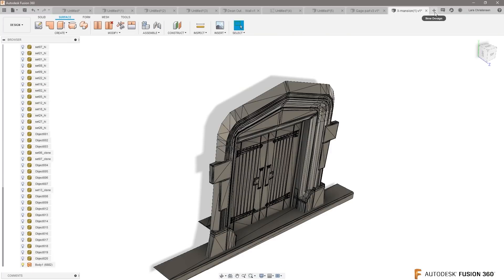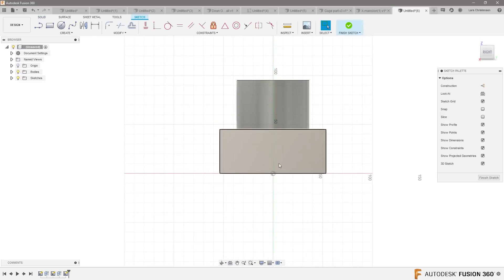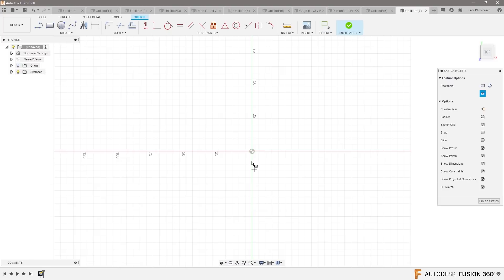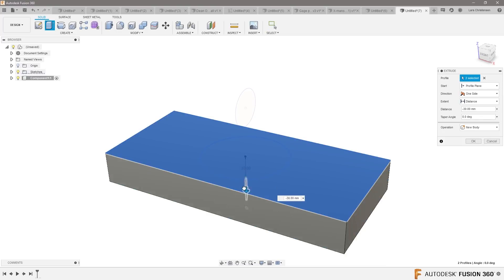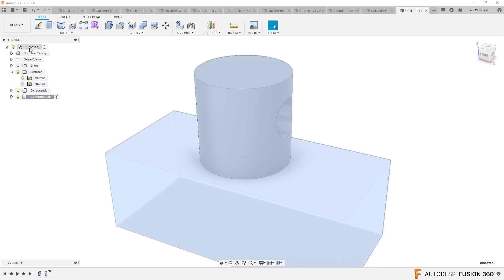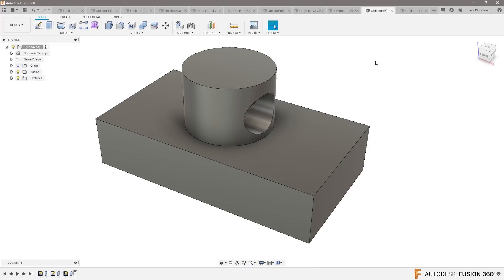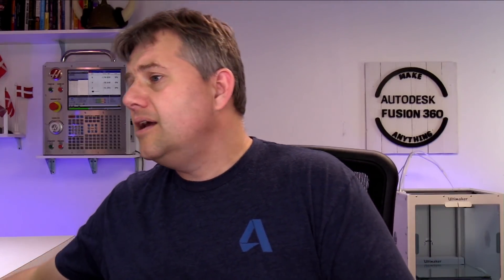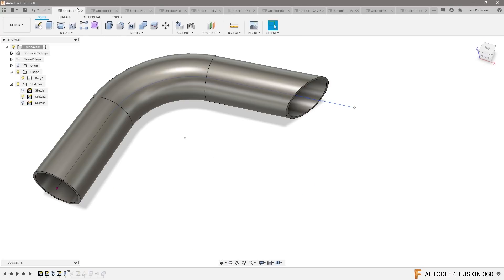Fusion 360 — Abandon Bottom Up Completly — Ask LarsLive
Abandon Bottom Up Completly is a snippet of Sunday's Ask LarsLive.